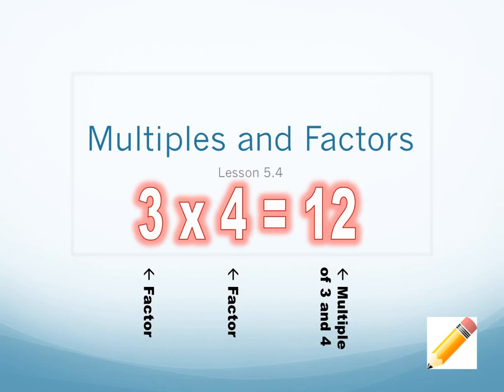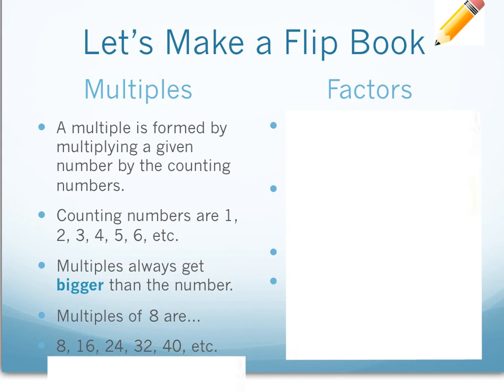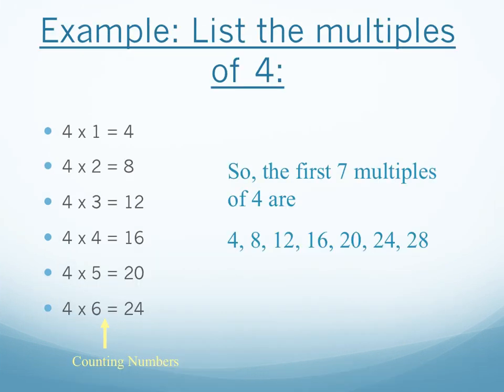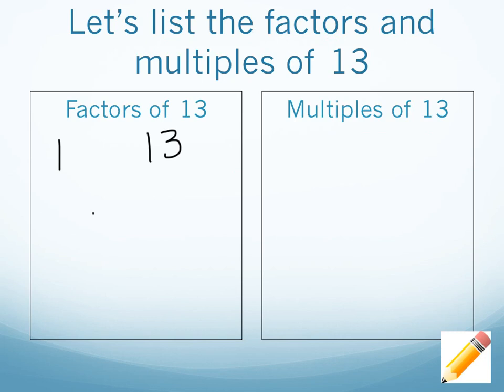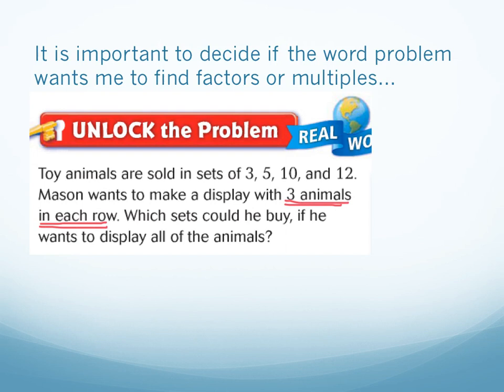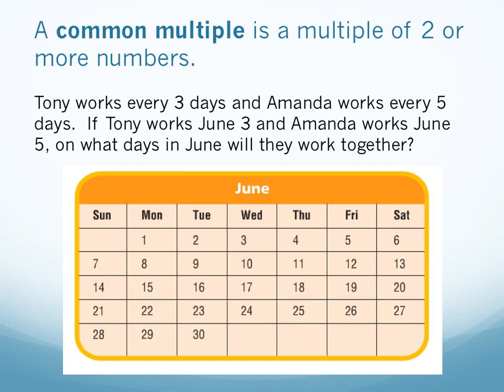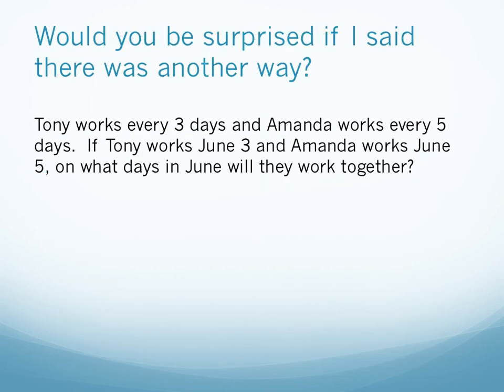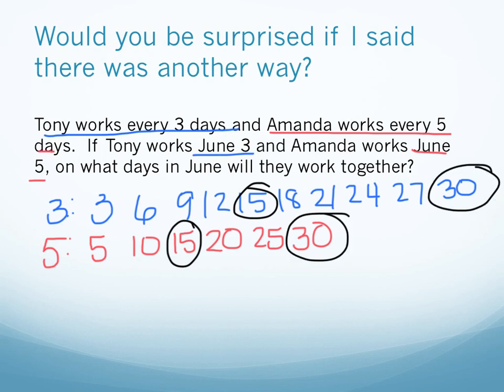Factors and Multiples